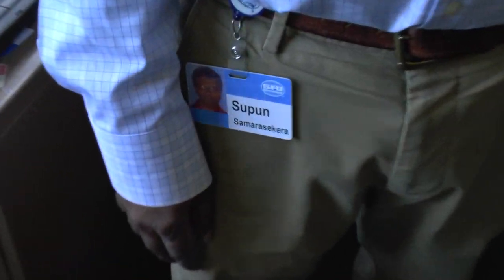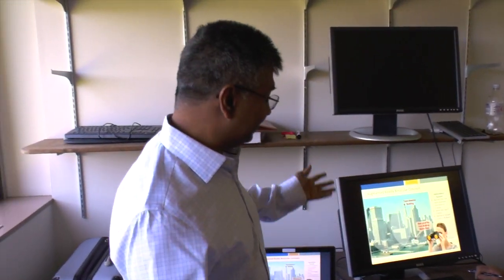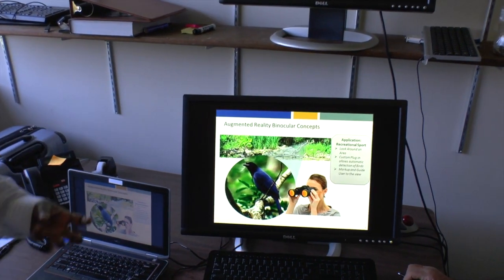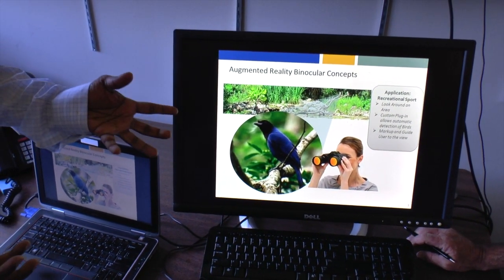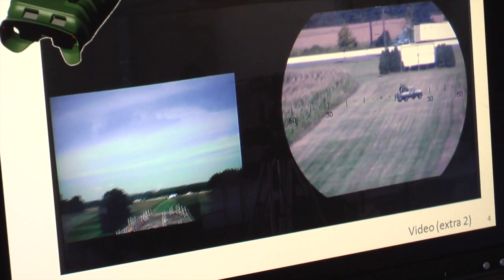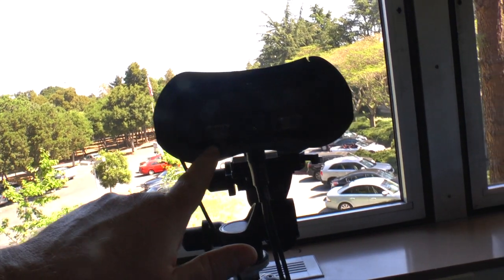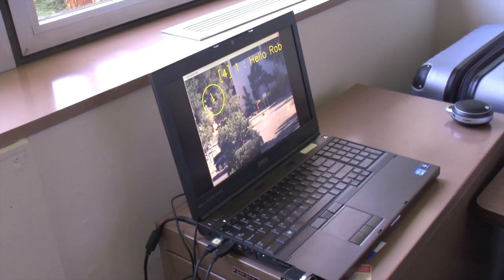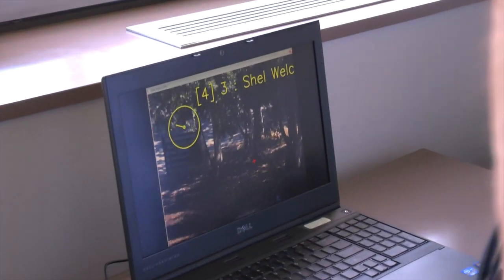SRI (home of Siri) shows us augmented reality binoculars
How good can something like Google Glass become? Here is part of our tour of SRI, the famous Silicon Valley research lab that brought us the Internet, mouse, Nuance, HDTV, Siri, robotic surgeries, and much more. In this video you'll see binoculars that can tag, track, buildings and people as well as play war games where we see virtual people on the ground, along with vehicles. Really amazing.

Imagine an Xbox that looks like this that would let you play a new kind of paintball.